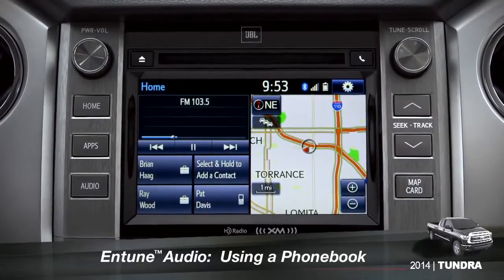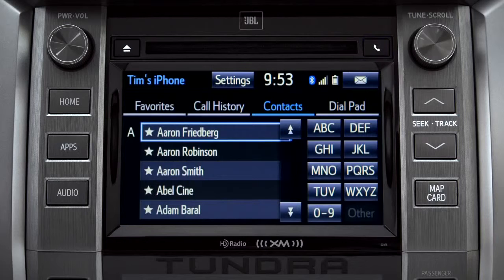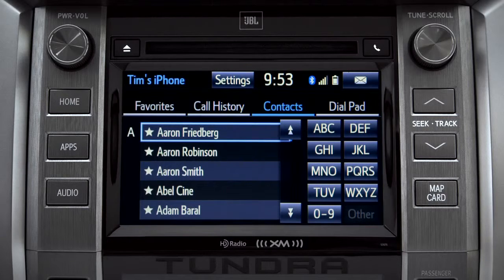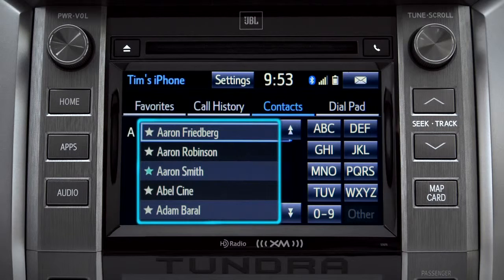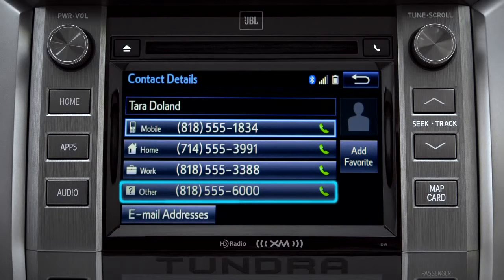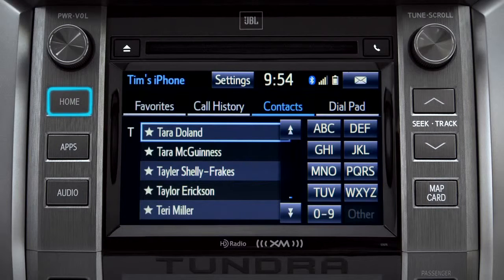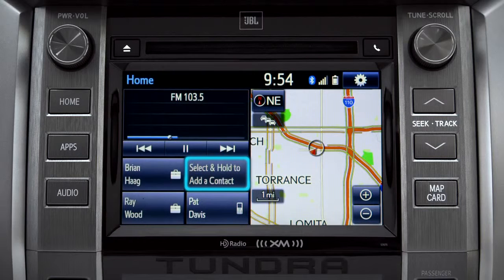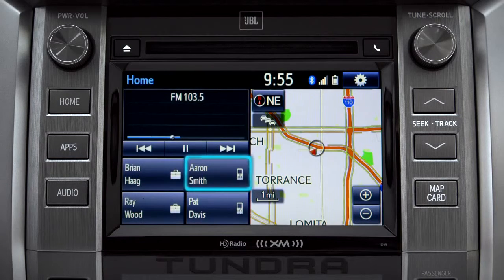Tundra How To Using the Phone Book 2014 Toyota Tundra